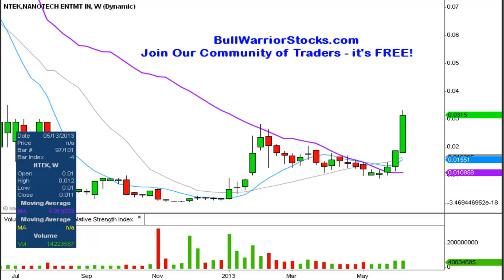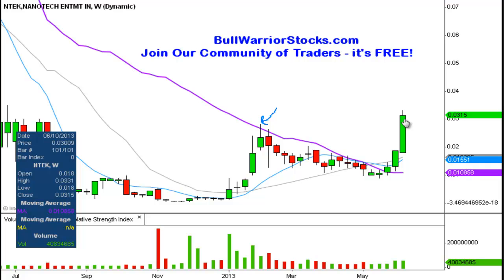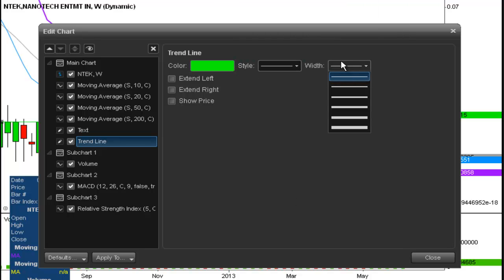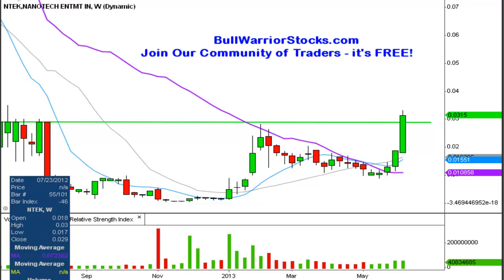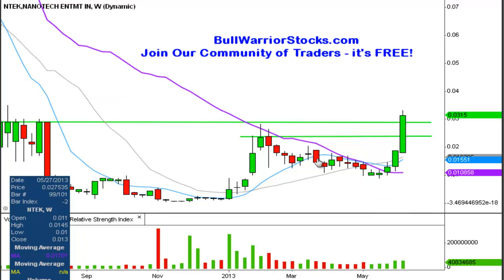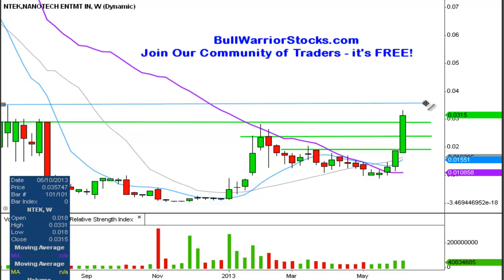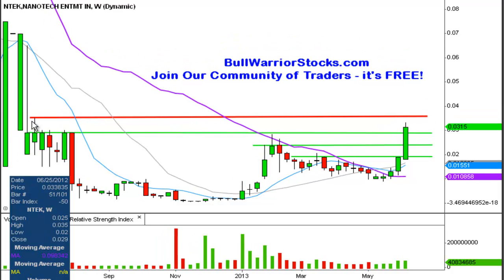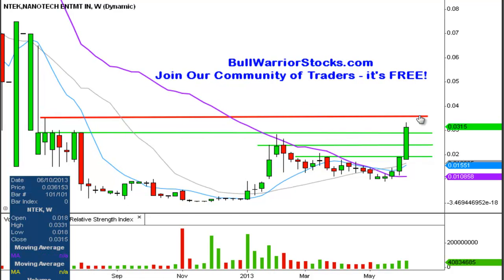NanoTech Entertainment, Inc. (NTEK) Penny Stock Trading Chart_6/14/2013